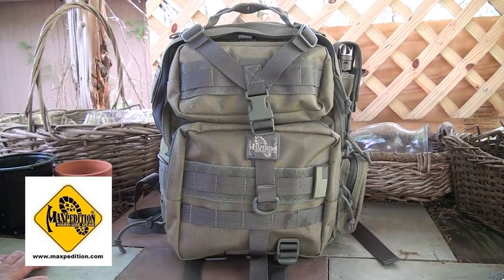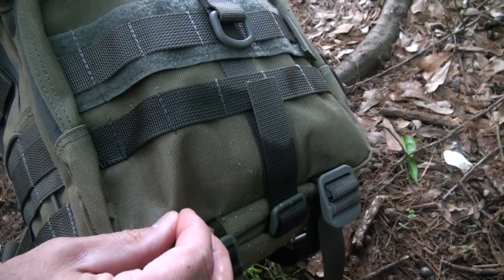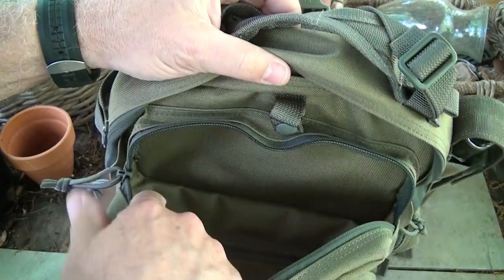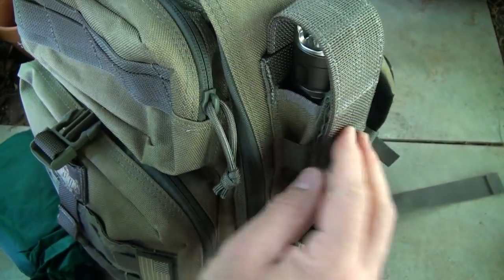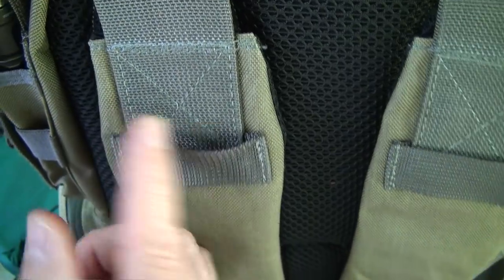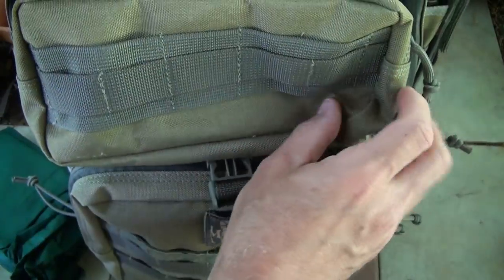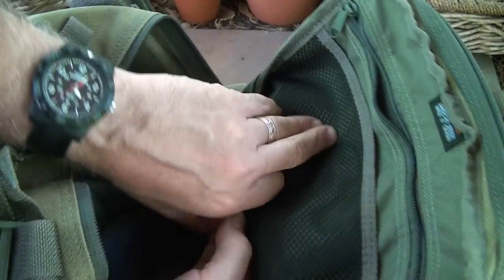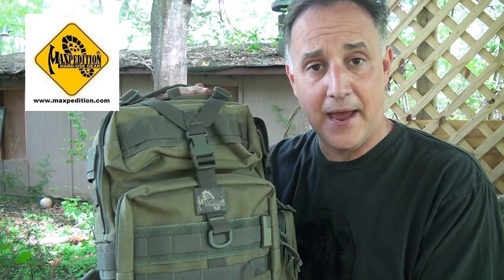Maxpedition Typhoon Backpack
Fun Gun Gear Reviews Presents: The "Maxpedition Typhoon Backpack". Perfect day pack that looks great and is super rugged.

Revolver Cylinder T-Shirt 10% w/ Sootch00 discount